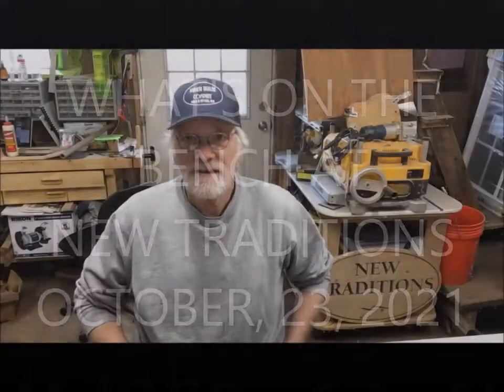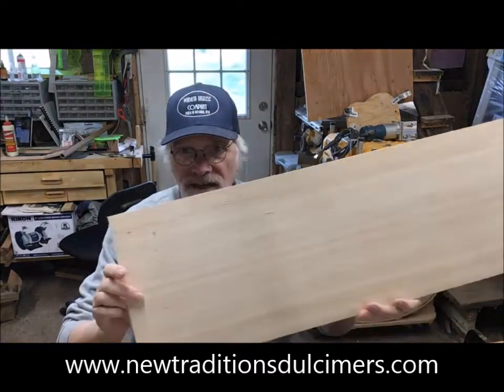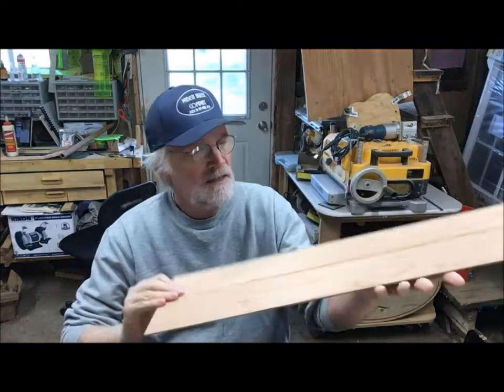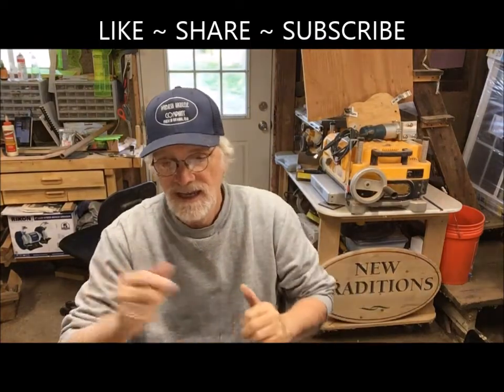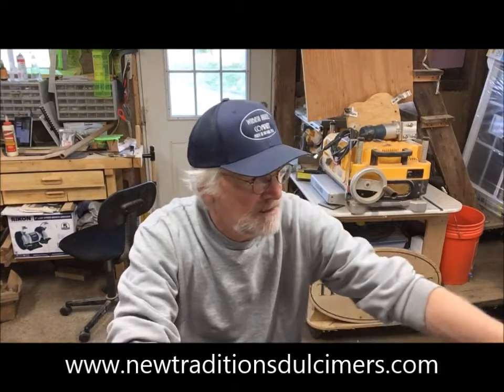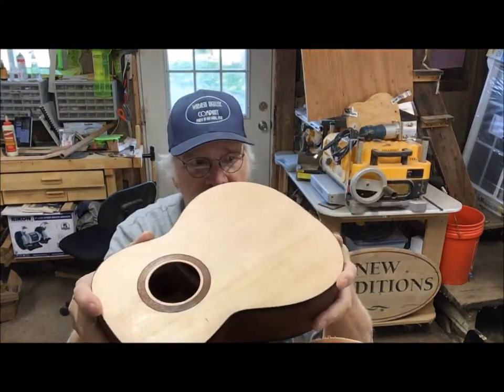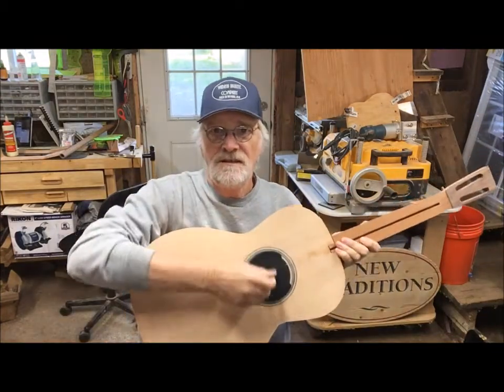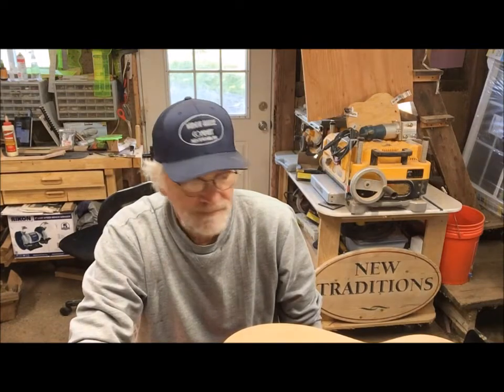WHATS ON THE BENCH AT NEW TRADITIONS